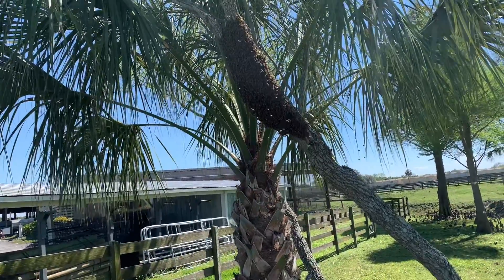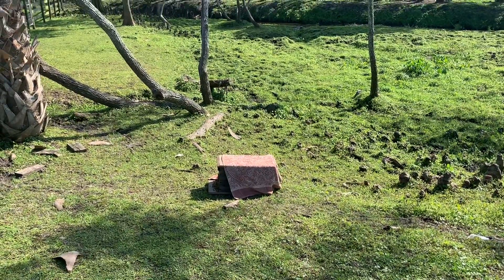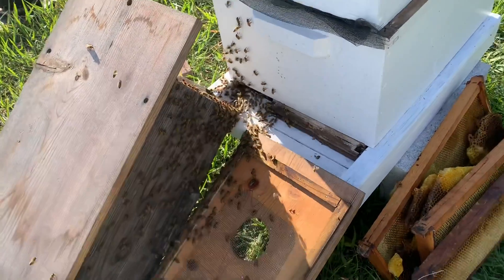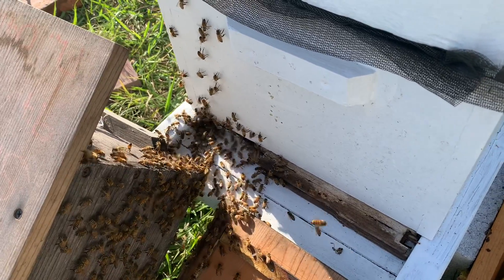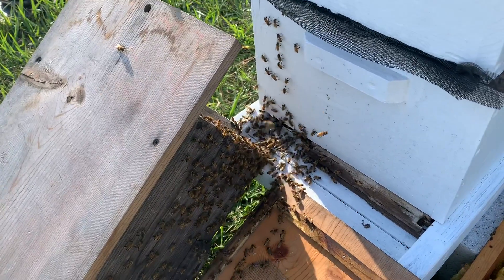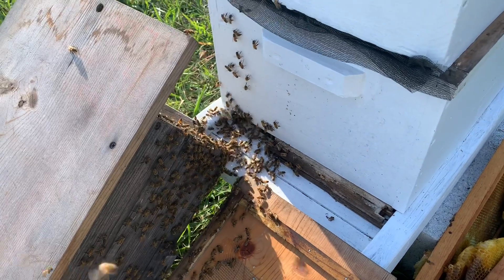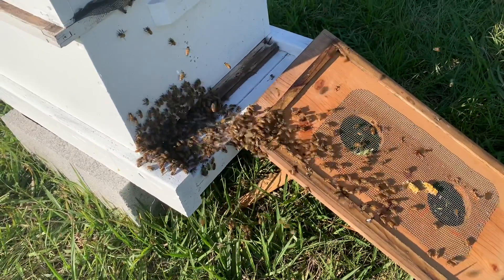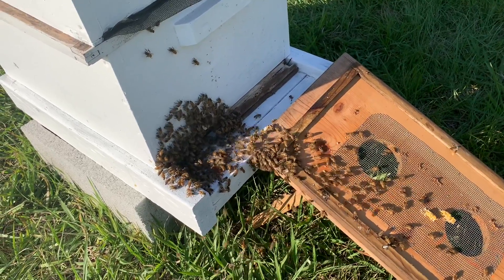Catching Bee Swarm in Bull Field